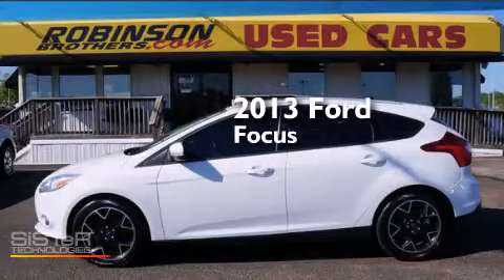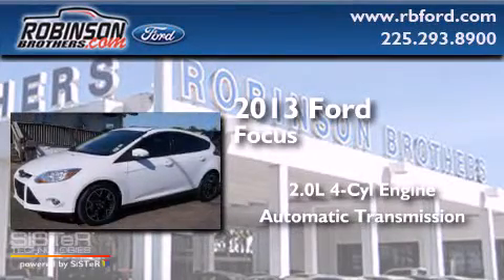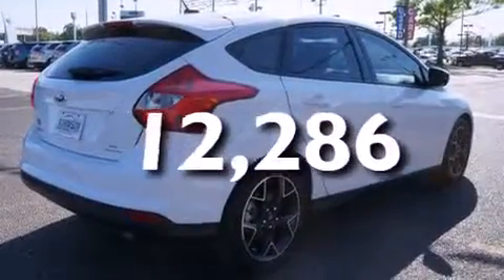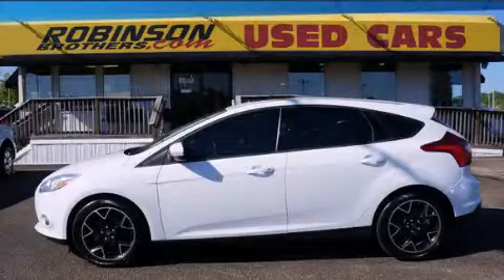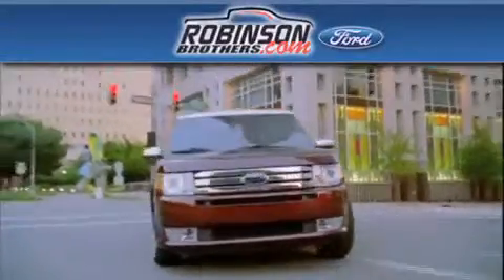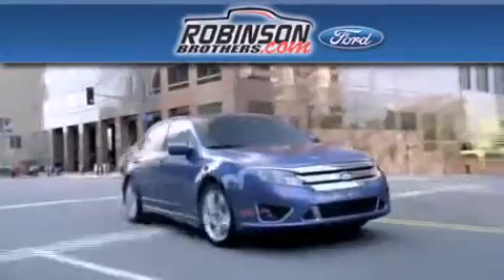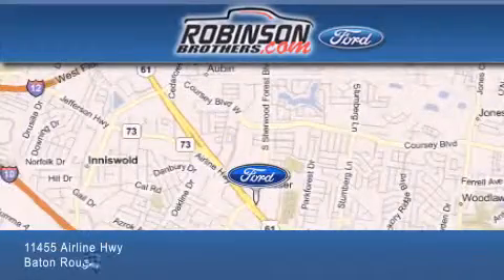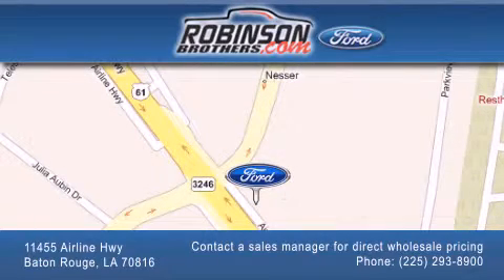2013 Ford Focus Baton Rouge LA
Have questions ? We've been honored to serve the Baton Rouge LA area , we promise that your experience at our dealership will exceed your expectations ! Year : 2013 Make : Ford Model : Focus Engine : 2.0L 4Cyl Trans . : Automatic Exterior : White Miles : 12,286 Interior : Black Stock : D181FS4 Robinson Brothers Ford Please contact a sales manager for direct wholesale pricing! 11455 Airline Hwy Baton Rouge , LA 70816